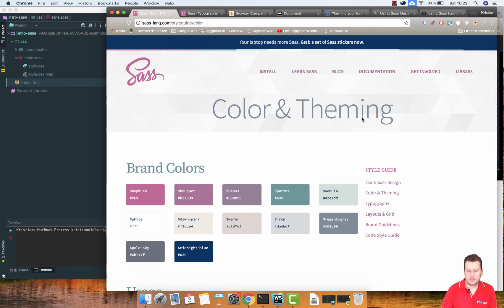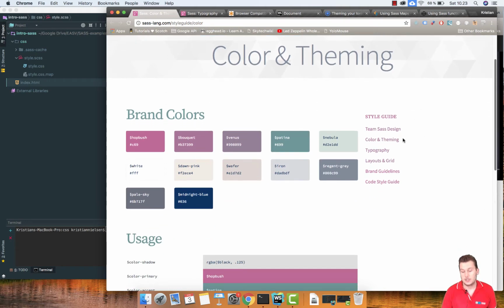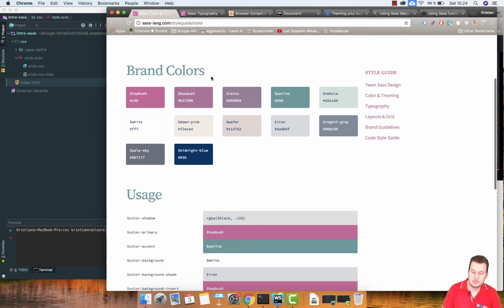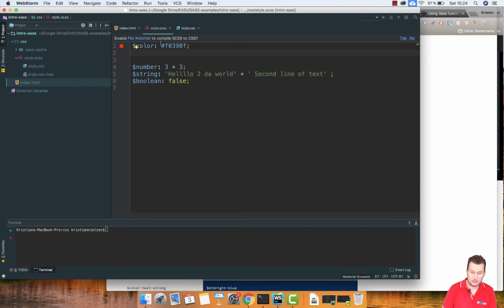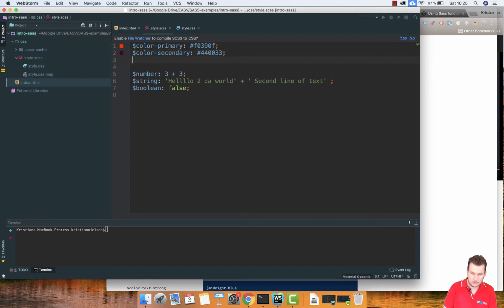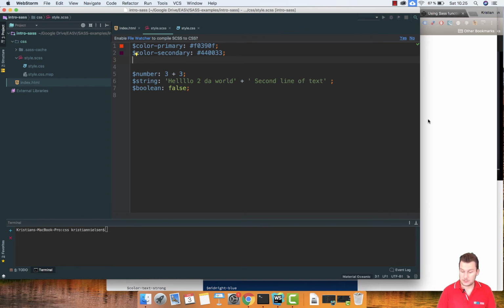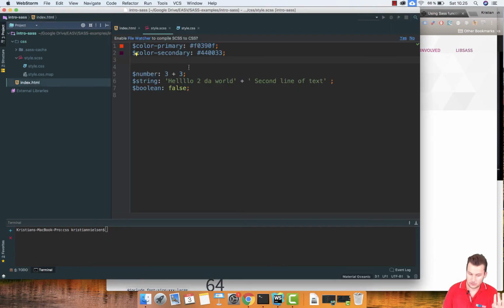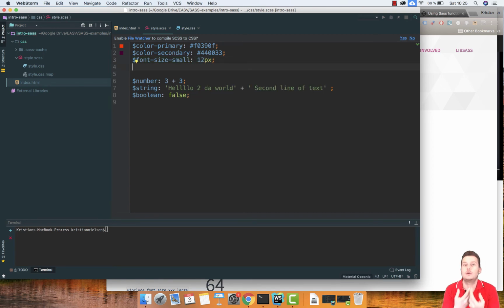SASS intro | S01E12 | color + font variables